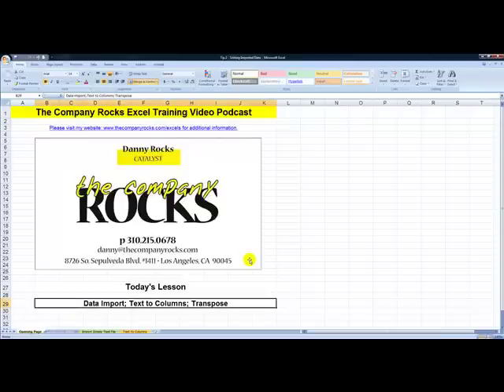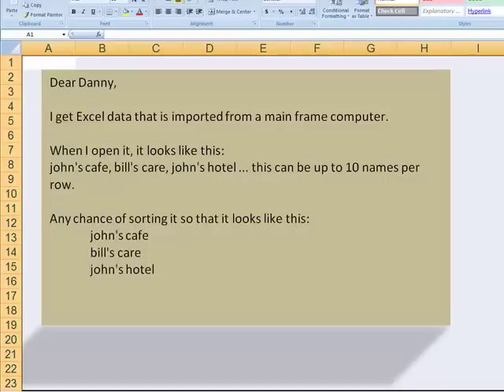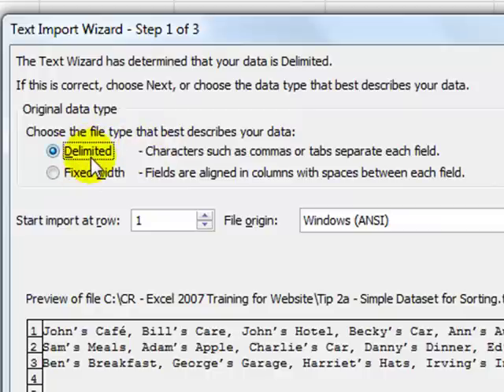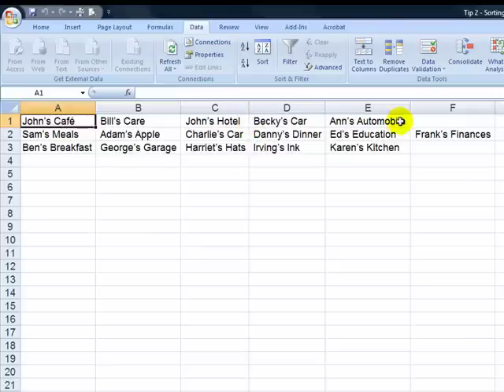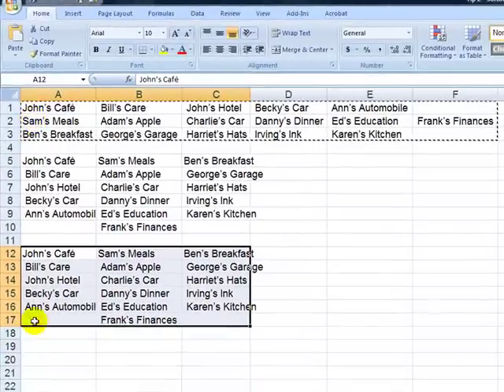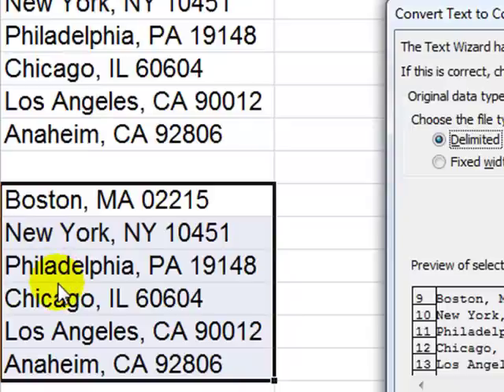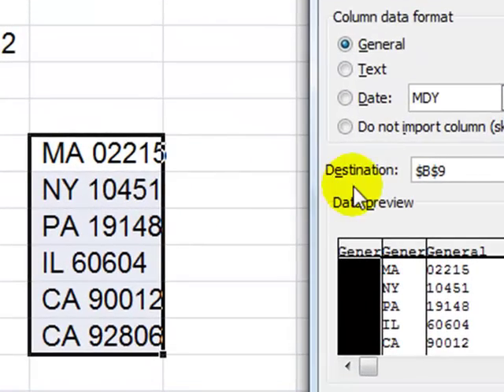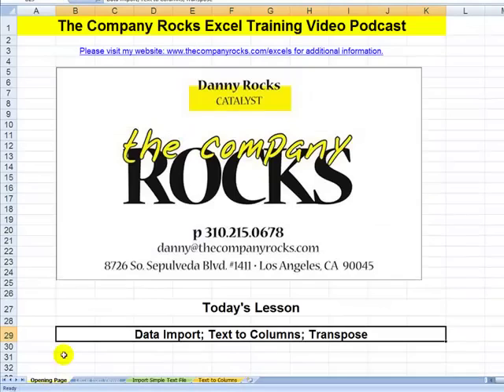How to Import a Text File into Excel and Change Rows to Columns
This lesson is in response to a viewer who asked me, "How do I change data that runs across a row into data that runs down a columns? I get my original data from a main frame computer - but it takes me too much time to get the data to look the way that I want it to look."

In this video I, first, show you how to get external data into Excel. Next, I show you how to use the "Transpose" feature to change the orientation of your data - make a copy of the original data set with data organized in columns rather than in rows.

Finally, I demonstrate how to use the "text-to-columns" feature in Excel. This allows you to quickly break apart an "address block" - (City, State, Zip Code) that is in one cell into three distict columns. This is a great Time Saver!

I encourage you to send me your special requests. I will post a video lesson to solve your problems as soon as my schedule permits.